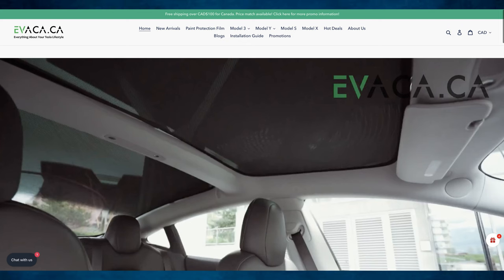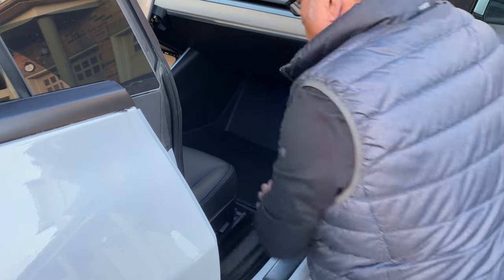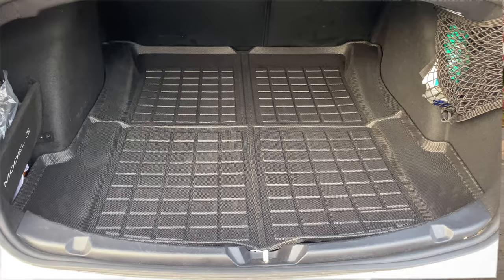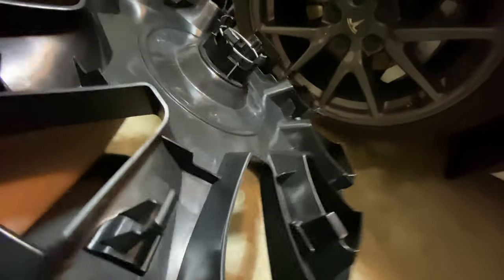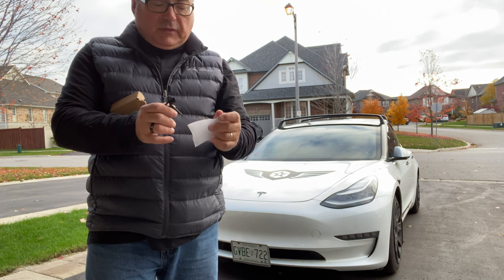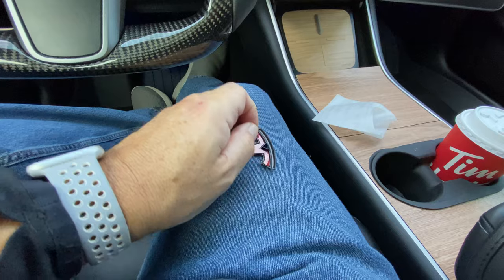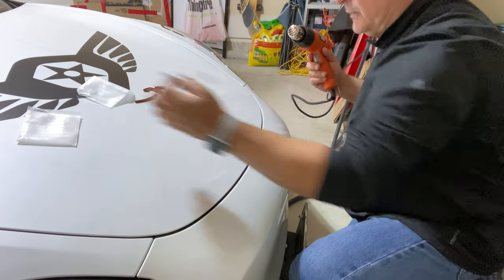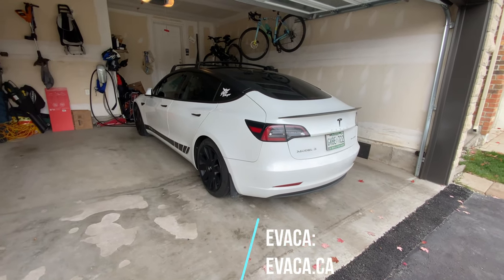Tesla Timeout #25 - EVACA Sponsor - All-Weather Mats Bundle, Wheel Rim Covers and Decals!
The EV Revolution Show

A big thank you to Peter and the Team at EVACA for sending me over some great items to accessorize my Model 3 with.  Check out this video where I feature a great set of TPE high-quality floor/trunk/frunk mats, stock wheel rim protectors and exterior logo decals, for my Model 3!

Previously known as GOTESLA.ca, we are a group of guys from Vancouver, B.C. that fell in love with Tesla, and its brilliant ideas for the future we all look forward to.

Back in 2015, one of our founders purchased a Model S for himself. He invited other bros to "experience the future" with him. At that moment, we sensed that one day Tesla will be the biggest vehicle maker in the world.
Fast forward to the present, we all know what hit us hard in 2020, but Tesla's business was booming like never before. In the same year, we created our first online store GOTESLA.ca, and changed to the current EVACA.ca not long after due to copyright awareness, which stands for "Electric Vehicle Accessories Canada". The actual reason we started this business was not that Tesla is extremely popular, but something most Tesla owners realize after they purchase one.

That is why we started our business in Feb 2020. Made by Tesla owners, to help Tesla owners. We have a clear idea of what are the most needed accessories/upgrades on Tesla. Our products can help you personalize and better your S/3/X/Y with ease. We test all of our products on our car to make sure everything fits perfectly. We also minimize the cost by using a warehouse in Burnaby BC instead of a store front. Making our online store that has the richest product range for Tesla accessories in Canada. Of course, with the best price as well.

Model 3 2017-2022: Full All-weather Floor/Trunk Mats Bundle Set (TPE or XPE, 6 PCs):

My Gear:
Apple iMac Retina 5K 27-inch 2017